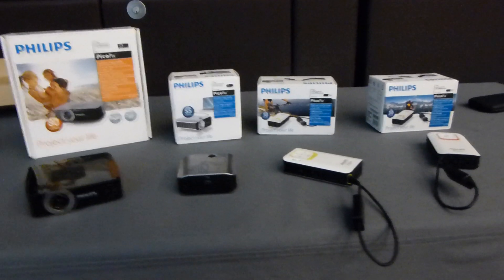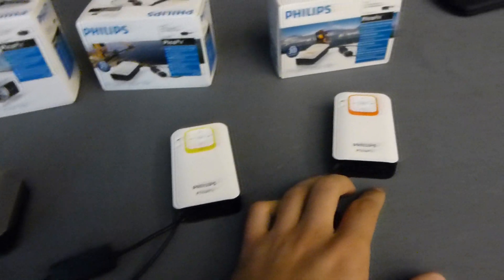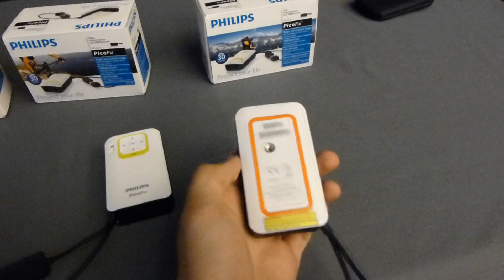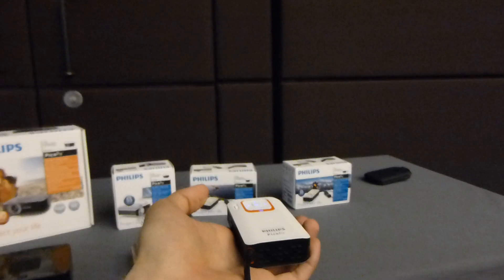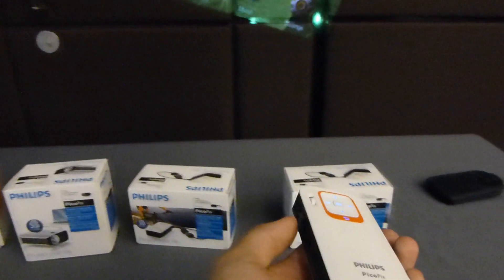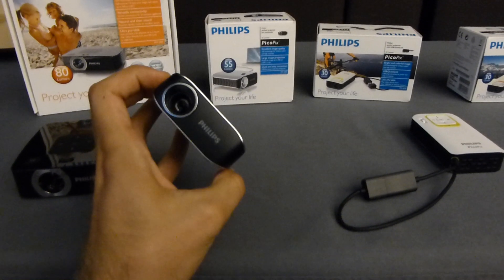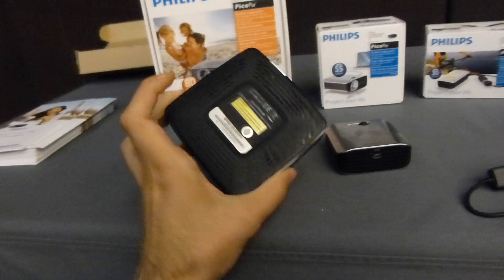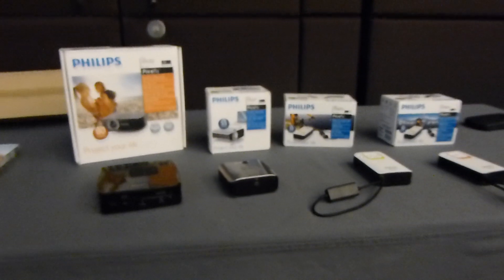Philips PicoPix PPX2230, PPX2330 and PPX2050 Hands On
- Philips PicoPix Beamer Lineup. 2230, 2330 Beamers for the best pocket Use. Starting at 299 USD. Sagemcom